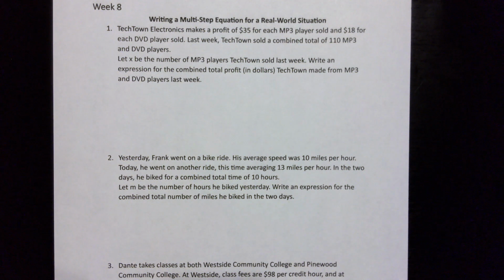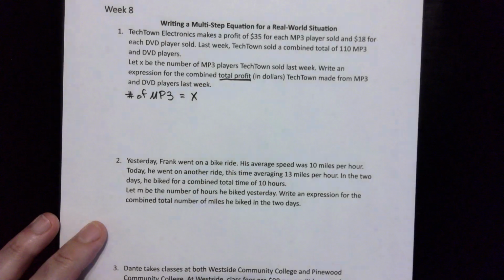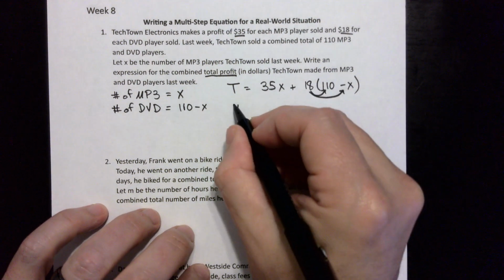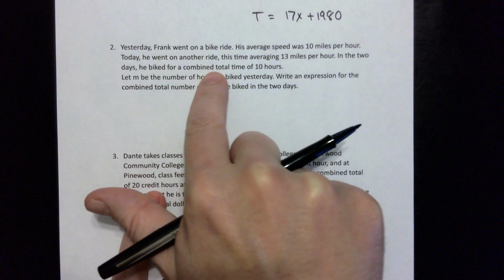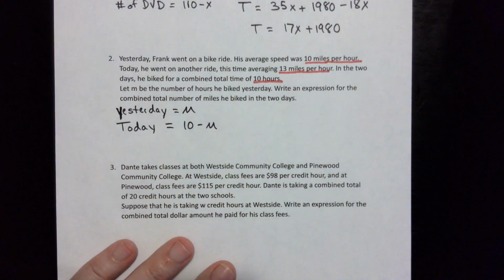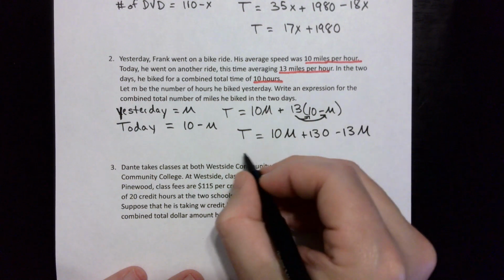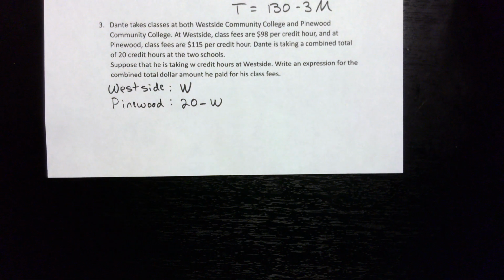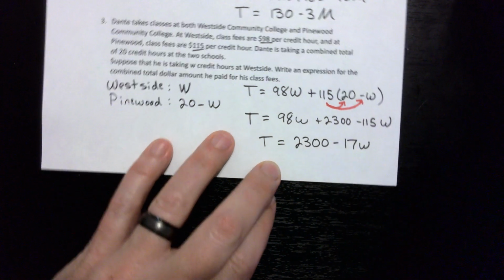Writing a Multi Step Equation for a Real World Situation